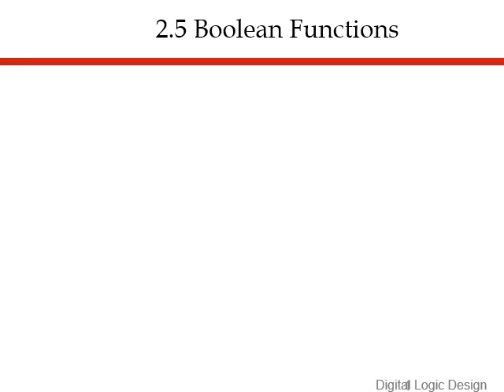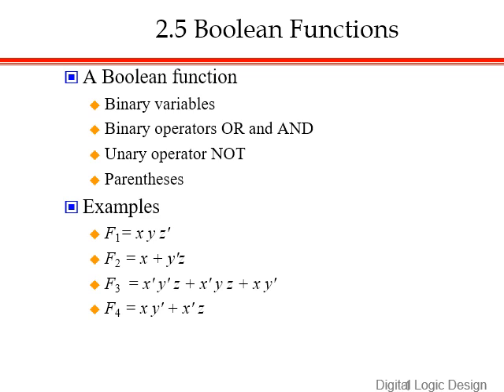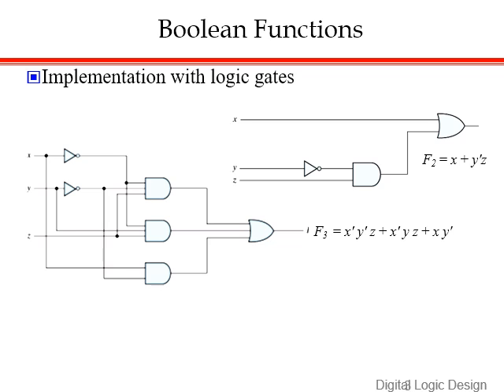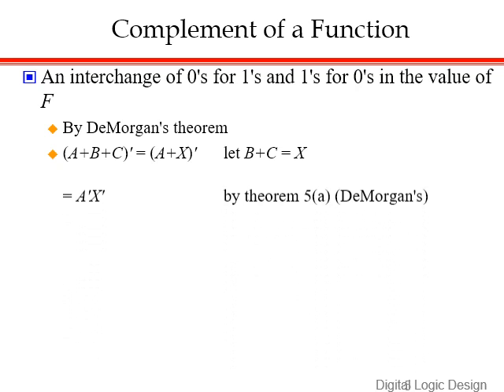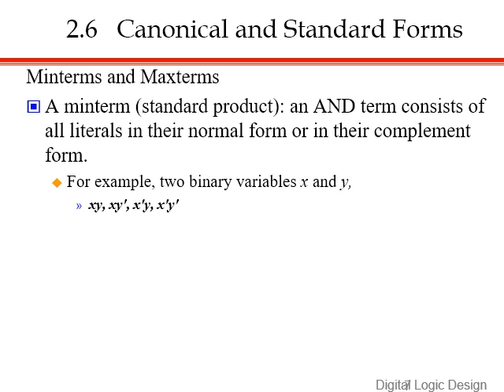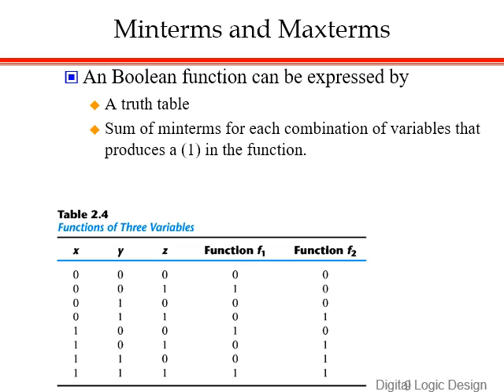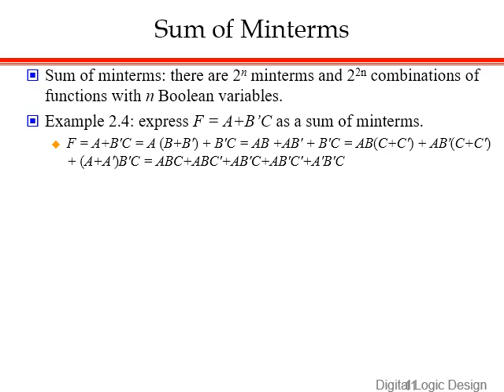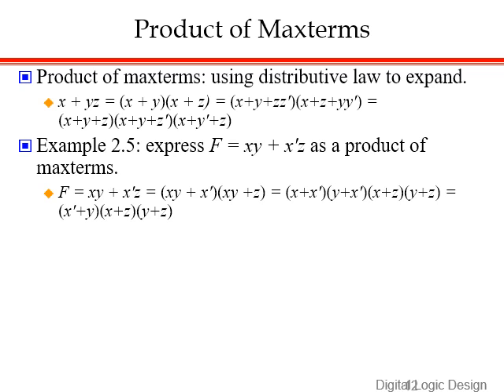Boolean functions, Minterms, Maxterms